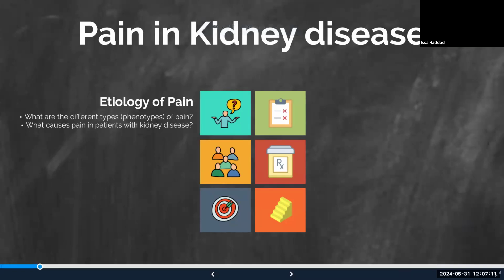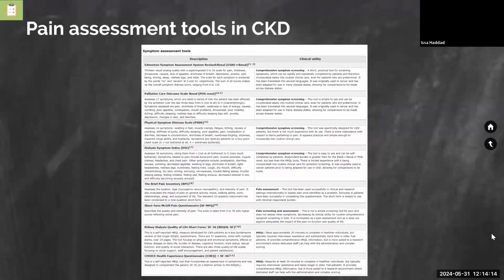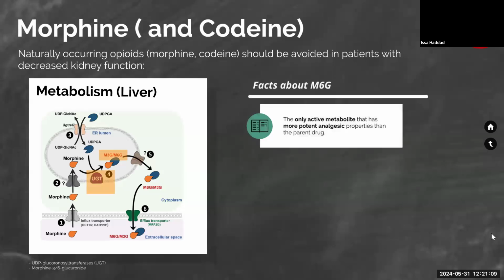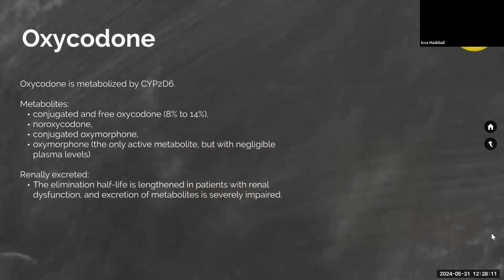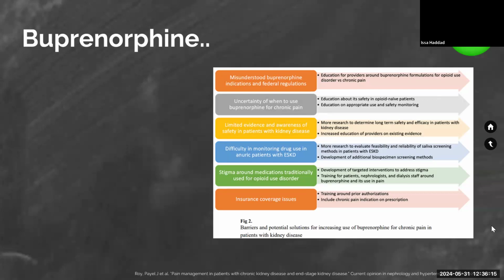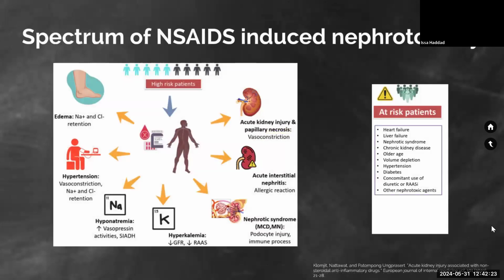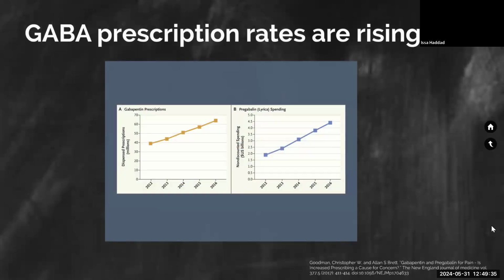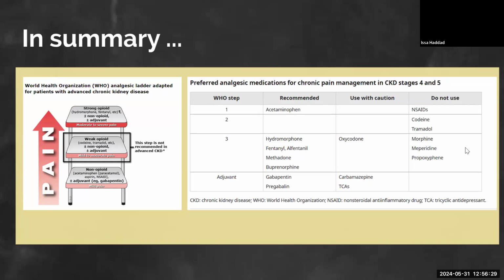Renal Grand Rounds Lecture - Issa Haddad, MD 5/31/24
Title: “Safety of Pain Medications in Kidney Disease: Choosing an analgesic can be a real pain”